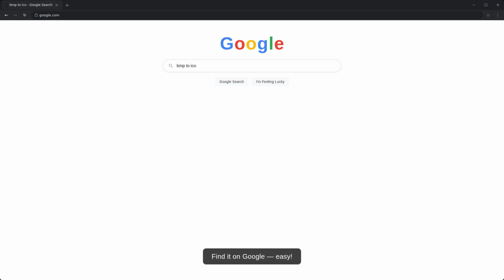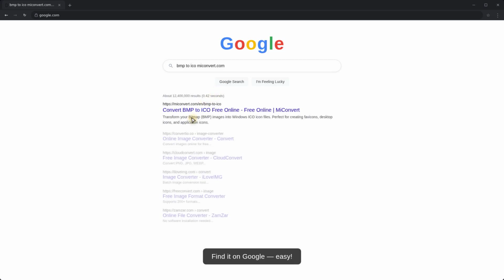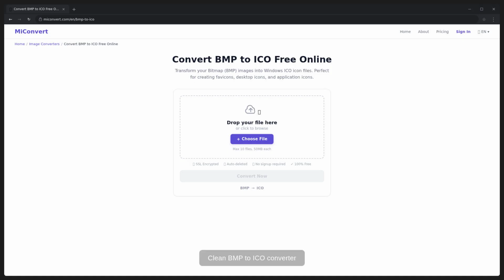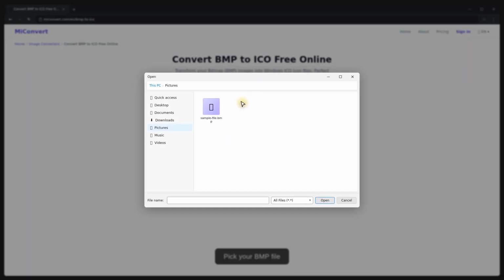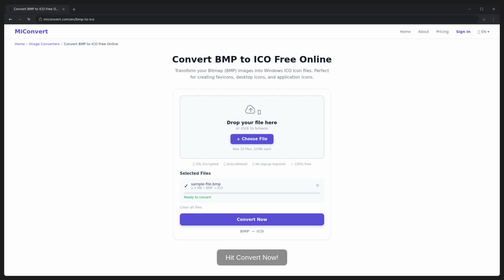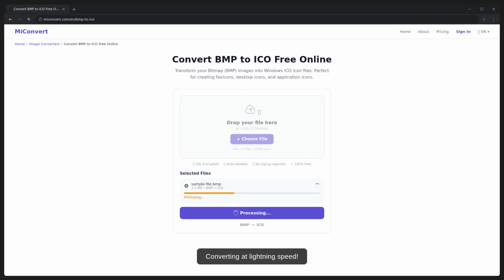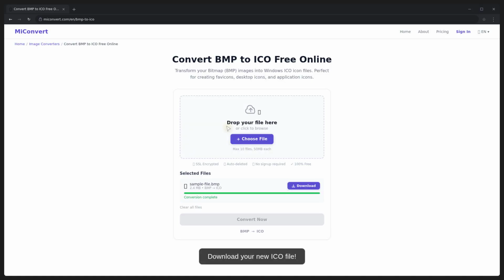Convert BMP to ICO in Seconds — Free & No Signup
Why use MiConvert for BMP to ICO? It's free, fast, and works in your browser!

✨ Why MiConvert?
• Privacy-first approach
• Lightning-fast conversion